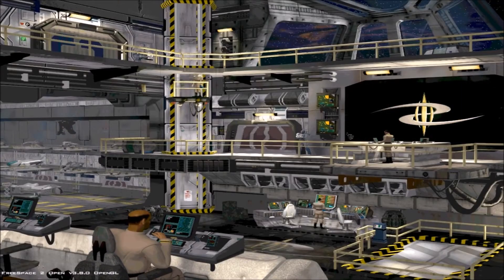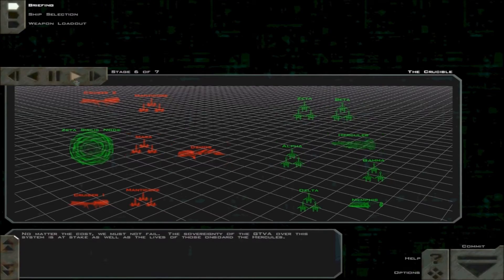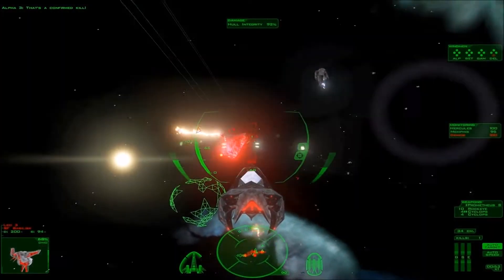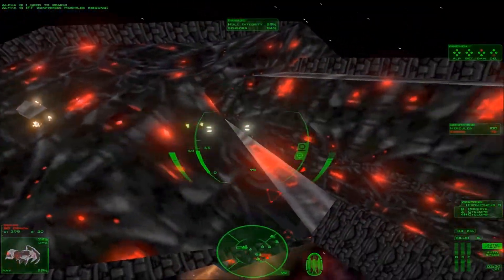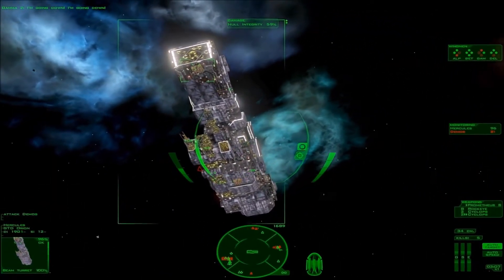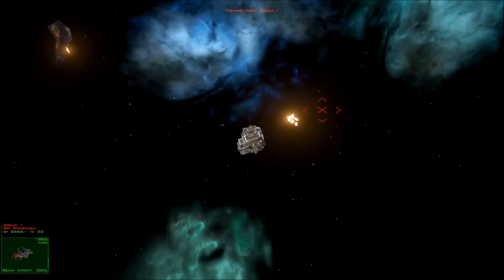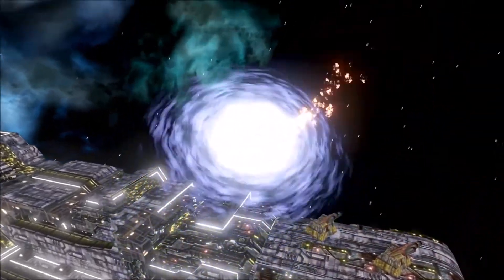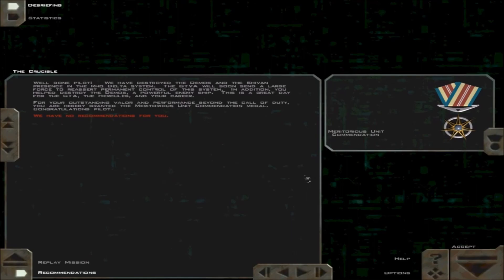Let's Play FreeSpace 2 Incursion Mission 6 - The Crucible